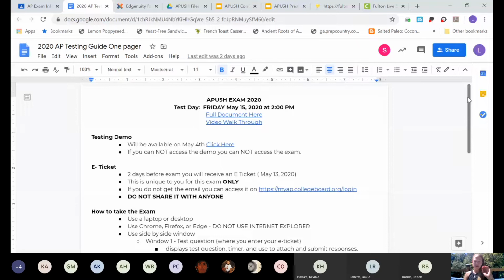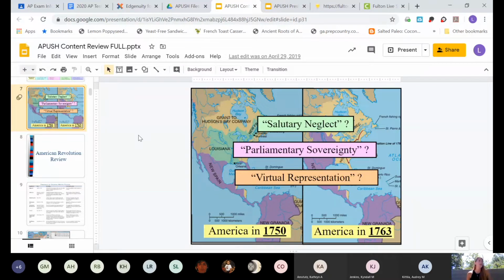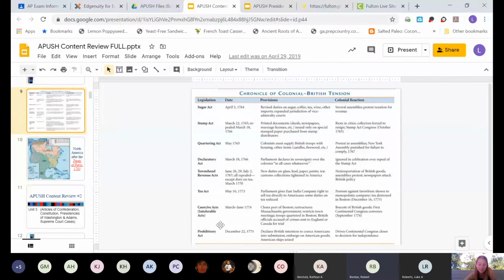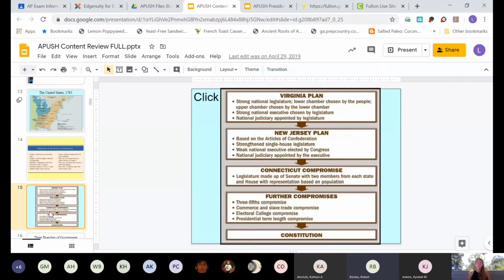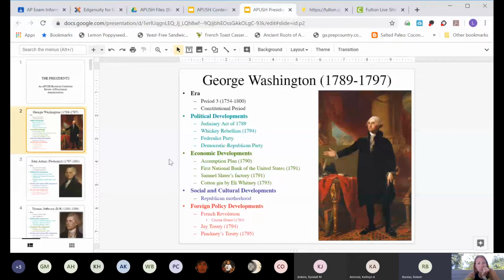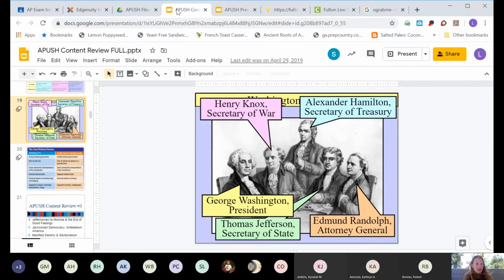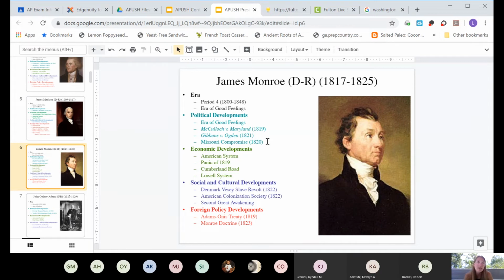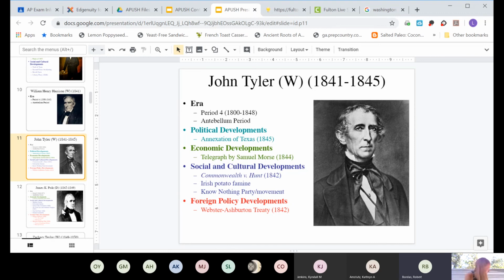APUSH Exam Review Part II